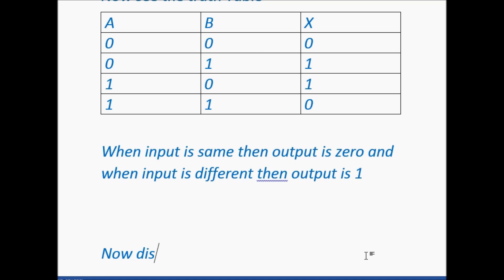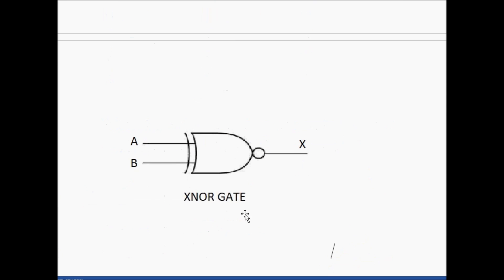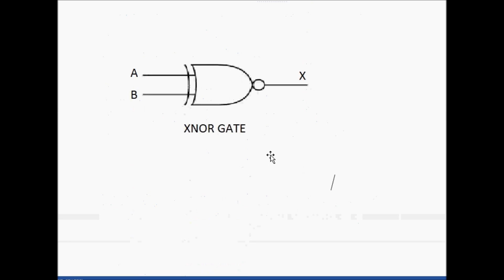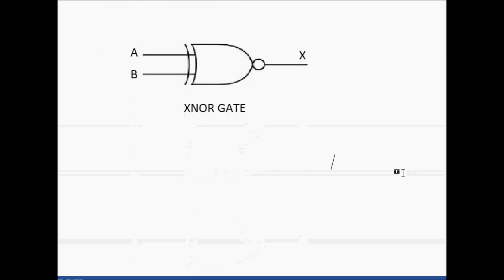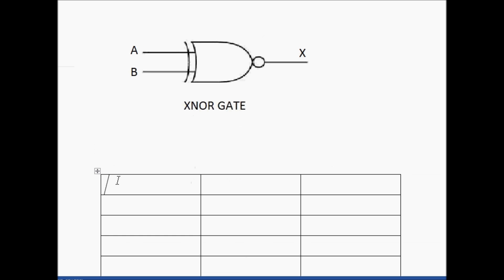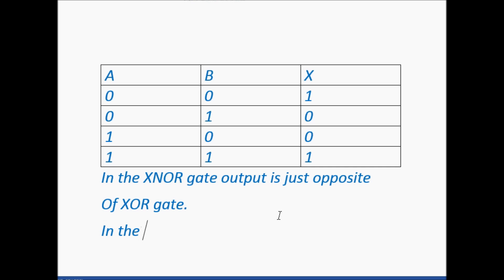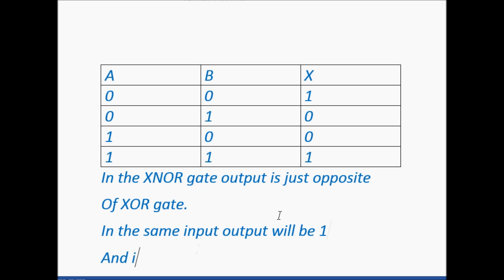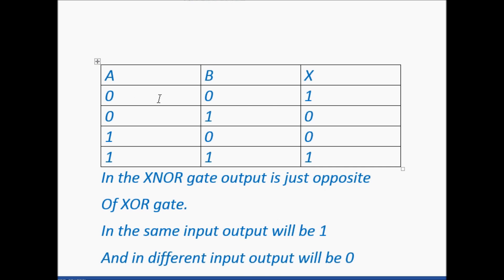XOR and XNOR gates with truth table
After watching this video you will no need to remember the truth table of the XOR and XNOR logic gates.
diagram of XOR and XNOR logic gates.
Truth table of XOR and XNOR logic gates.
Explanation of XOR and XNOR logic gates.